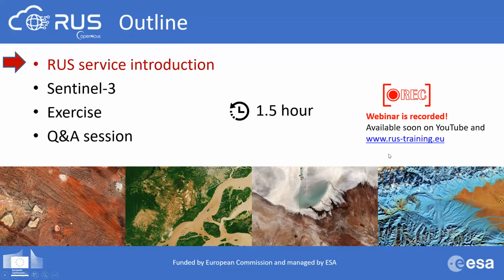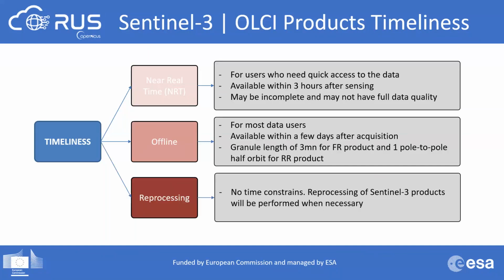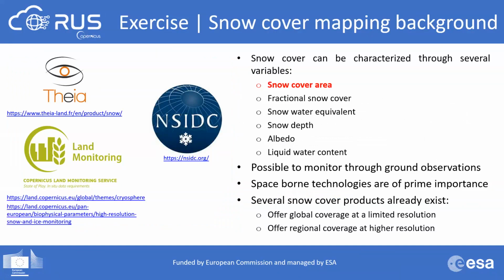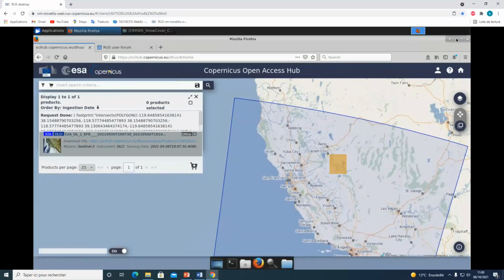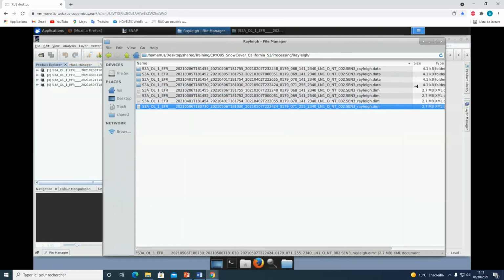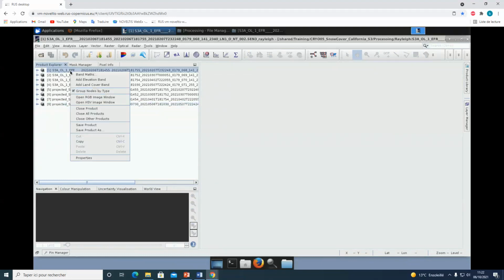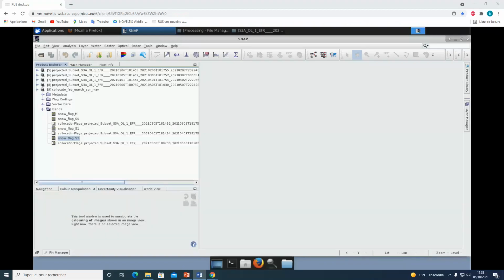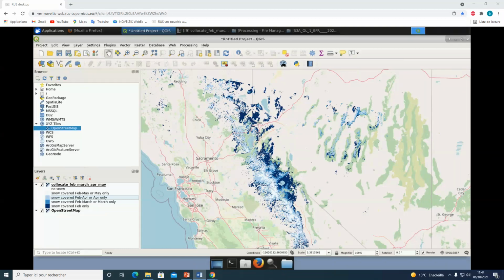RUS Webinar: Snow Cover Mapping with Sentinel-3 - CRYO05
In this webinar, we will download and process in the SNAP software Sentinel-3 products to map the snow cover evolution in the Sierra Nevada, California from February to May 2021.